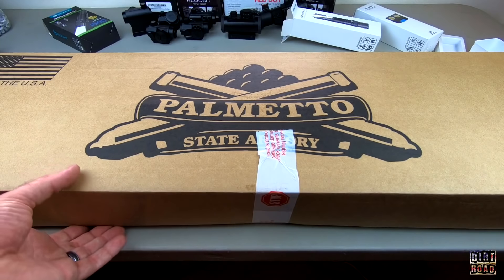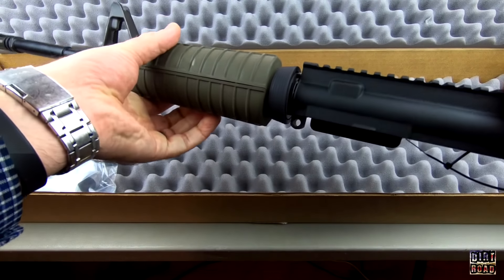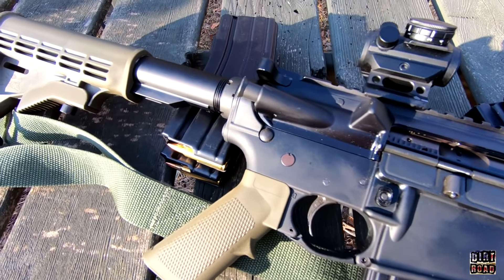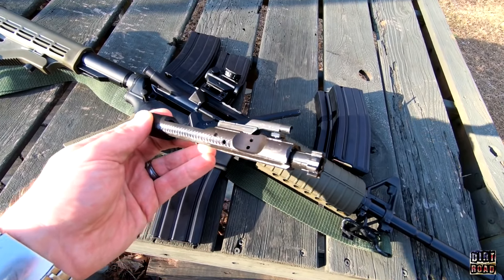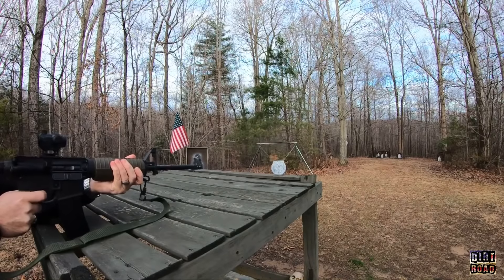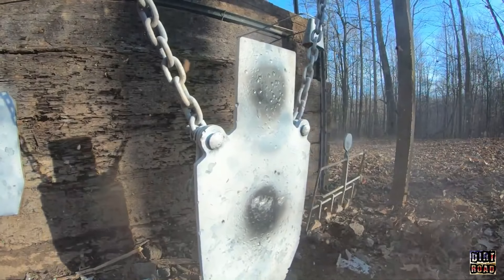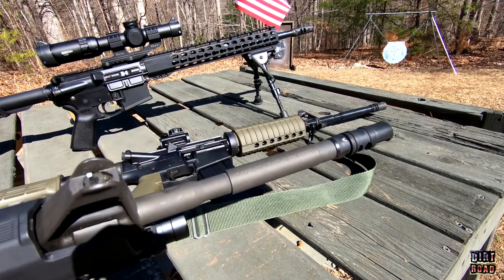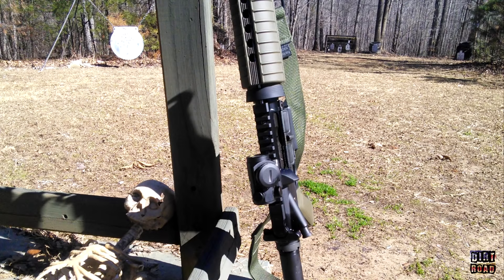$299 PSA Freedom AR-15 Kit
$299 PSA Palmetto State Armory 16" M4 AR-15 kit is simply a great value. Unboxing, review, and shooting of an excellent budget rifle.
Item links:
*As of 3/20/2018 I had to remove links due to YouTube regulations